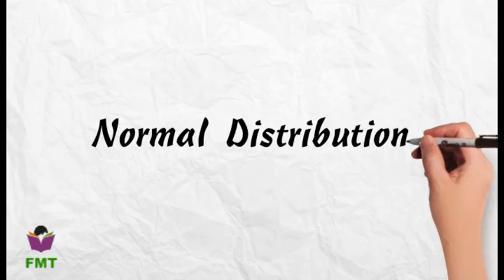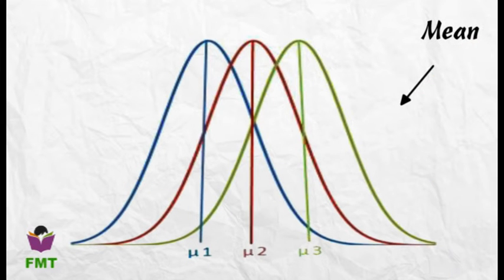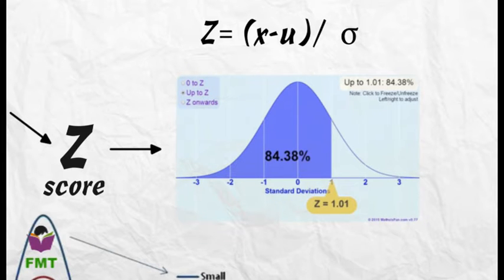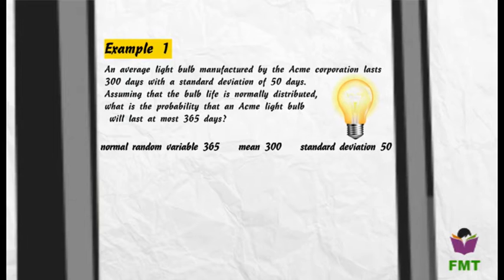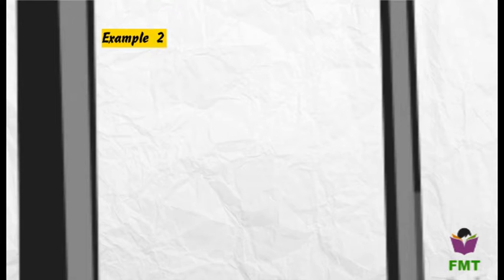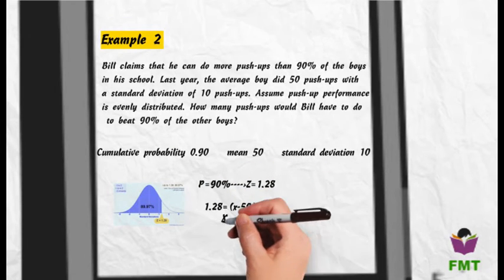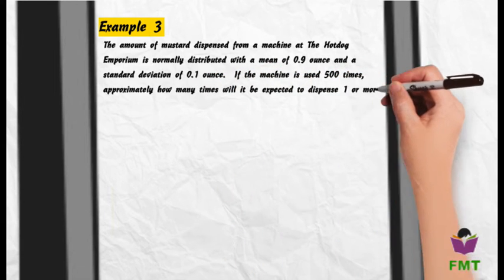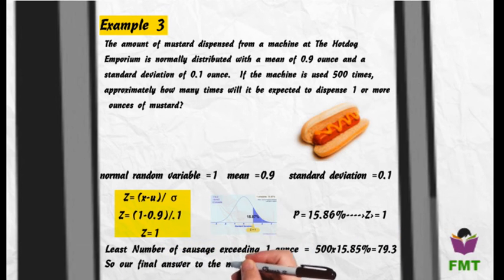Normal Distribution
Normal Distribution easily explained